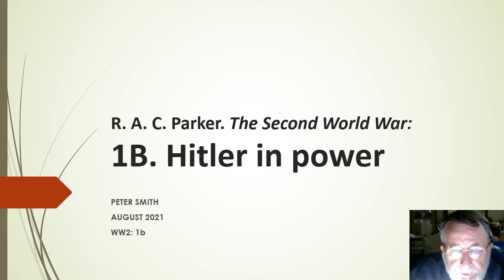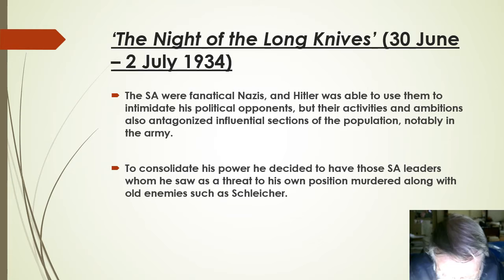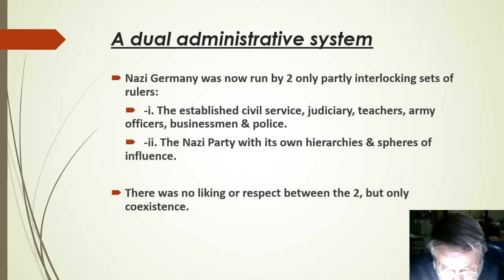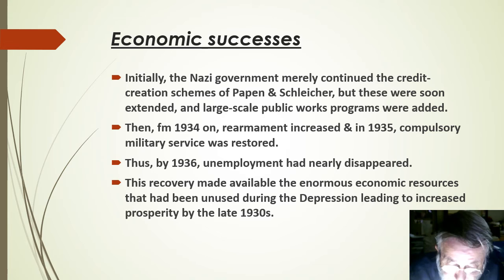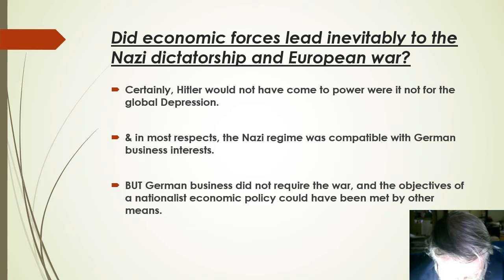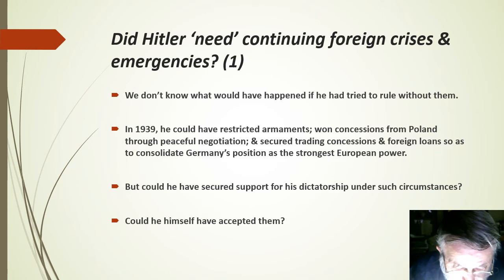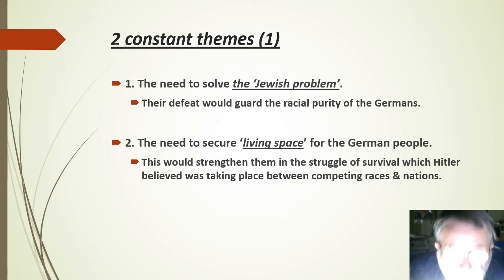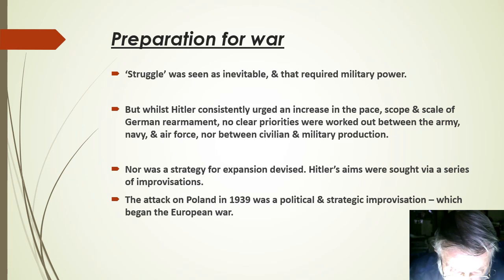Hitler in power (WW2 Parker 1b)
Part 2 of a summary of Ch. 1, R. A. C. Parker. The Second World War: A Short History. Rev. ed. Oxford: Oxford University Press, 1989.

For a general overview of German political life in the interwar period see Frank B. Tipton. A History of Modern Germany Since 1815. University of California Press, 2003.